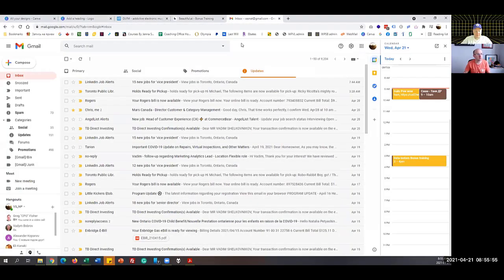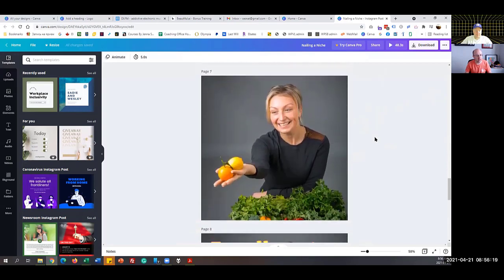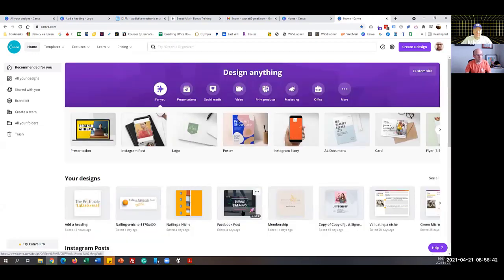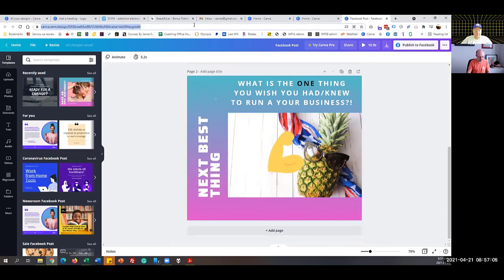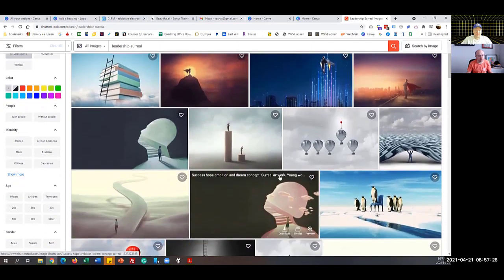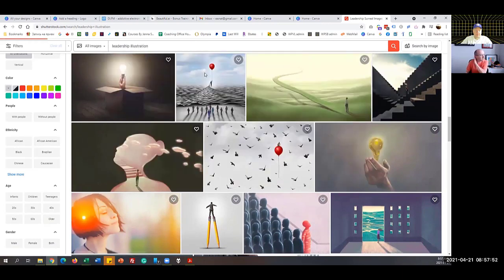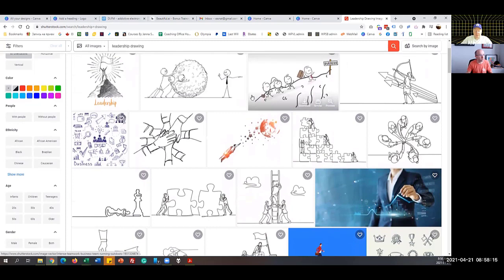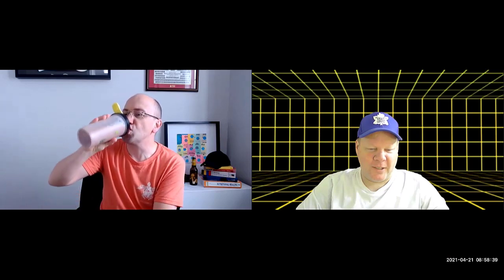E33 - A short!